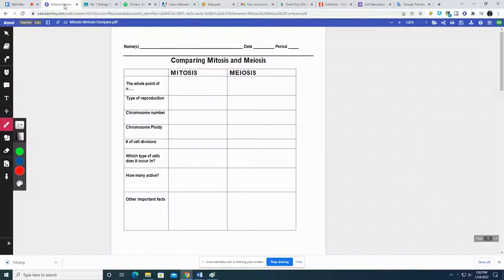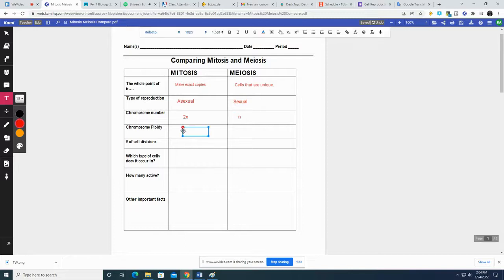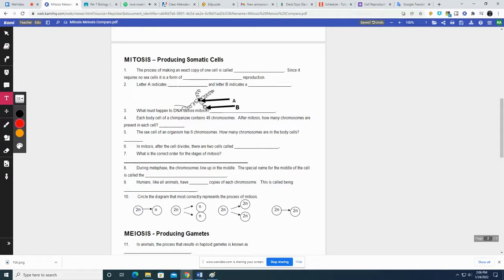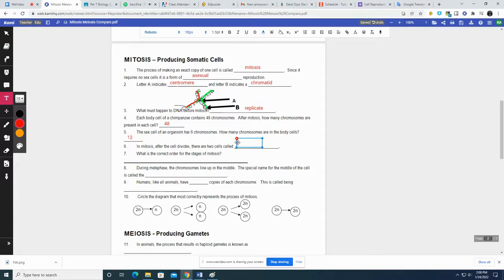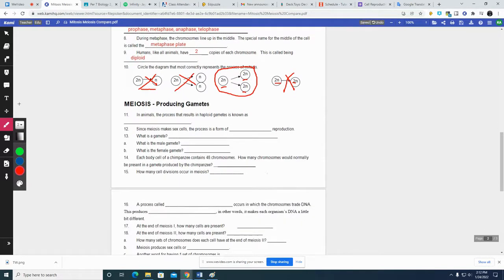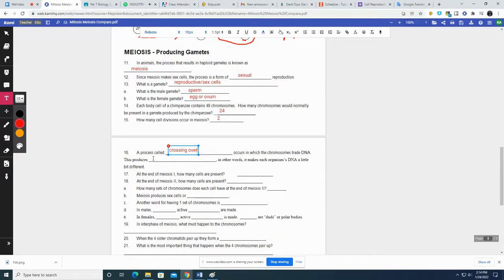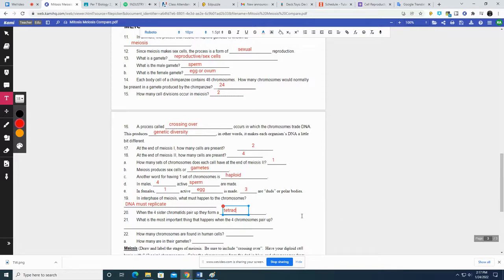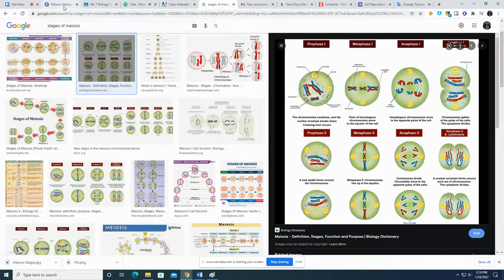TW Comparing Mitosis and Meiosis